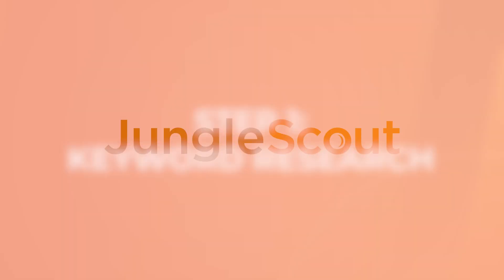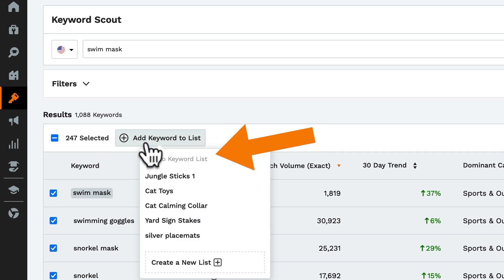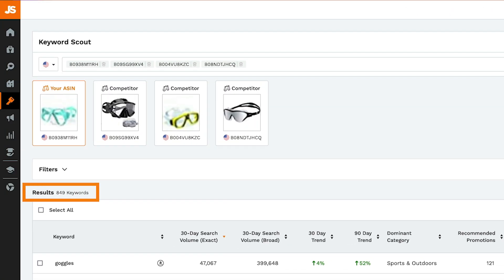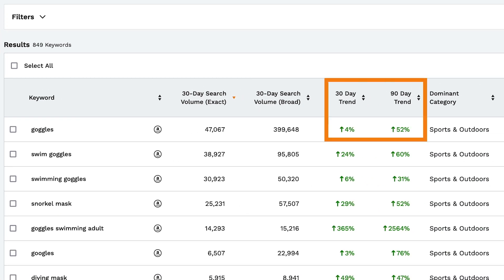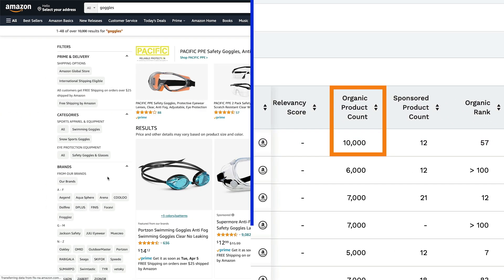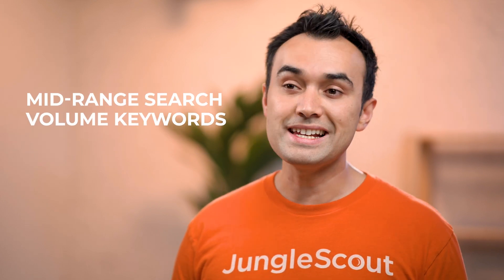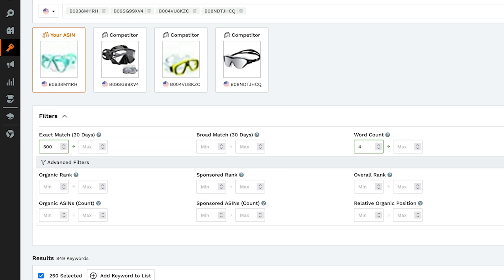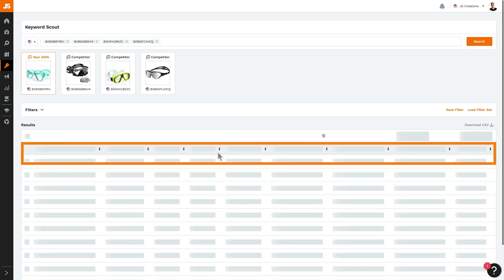Amazon Keyword Research | How to Use Jungle Scout - Keyword Scout (2023)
Learn STEP-BY-STEP how to use Keyword Scout inside of Jungle Scout to see what shoppers are really searching for on Amazon! 🛍

Keyword Scout allows you to instantly discover high-converting keywords for your listing and advertising campaigns. You can even use it to get critical insights into your top competitors’ keyword strategies.

We’ll walk through 3️⃣ ways of using the tool:
Step 1: Keyword research
Step 2: Competitor research
Step 3: Using filters to narrow down your results

0:00 Step-by-step guide to using Jungle Scout’s Keyword Scout
0:23 3 Ways to use Keyword Scout
0:32 Step 1: Keyword research
1:55 Step 2: Competitor research
4:44 Step 3: Using Filters